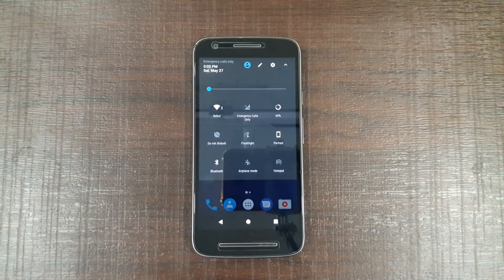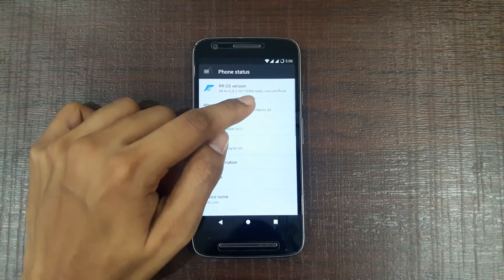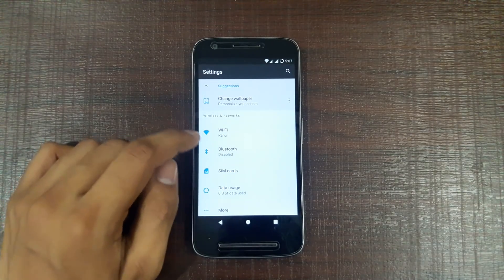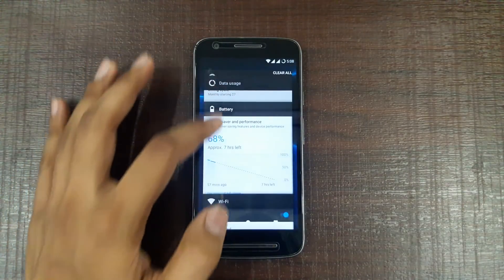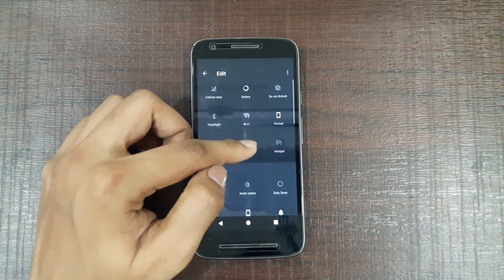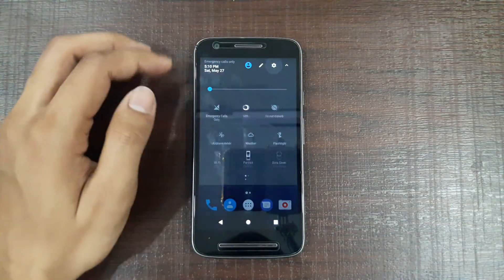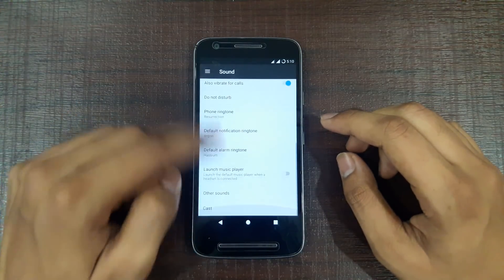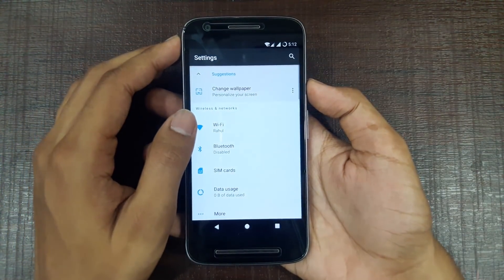Nougat UPDATED Moto E3 Power [Ressurection Remix Rom]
I updated my moto e3 power from marshmallow to nougat.. how i did watch the video till the end that how resurrection rom looks and its features.